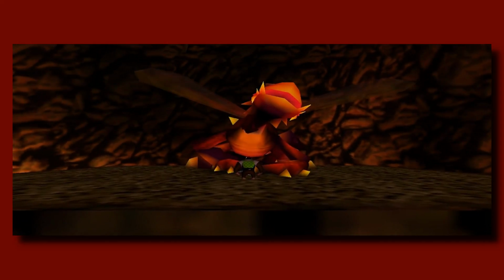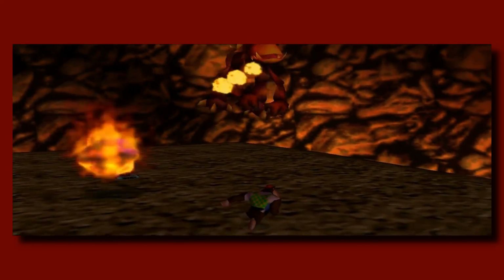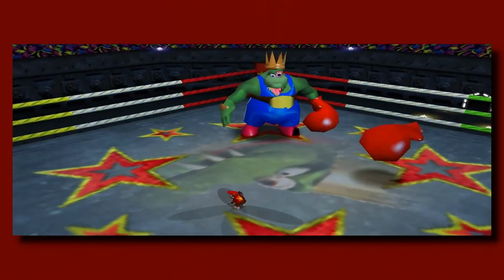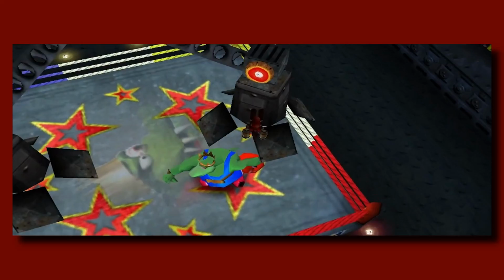Donkey Kong 64: Ranking the Boss Fights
00:00 - Olisnew Intro
00:13 - Background
00:56 8. Crystal Caves Boss Fight
01:59 7. Angry Aztec Boss Fight
02:58 6. Jungle Japes Boss Fight
03:52 5. Fungi Forest Boss Fight
04:53 4. Gloomy Galleon Boss Fight
05:57 3. Creepy Castle Boss Fight
07:11 2. Hideout Helm Boss Fight
08:17 1. Frantic Factory Boss Fight
09:26 Your Thoughts
09:43 Olisnew Outro